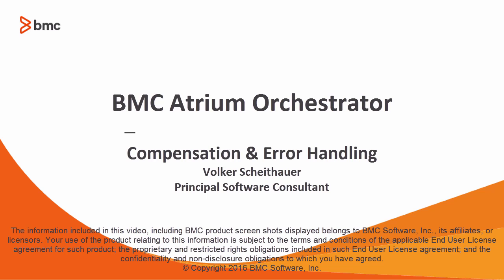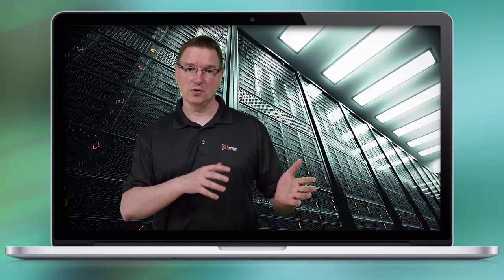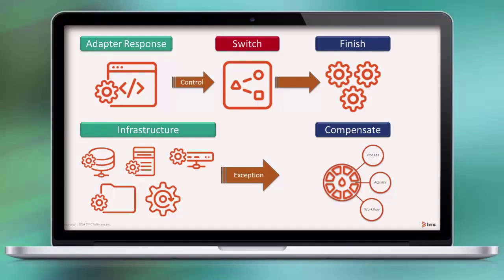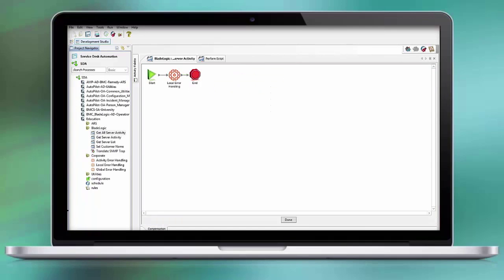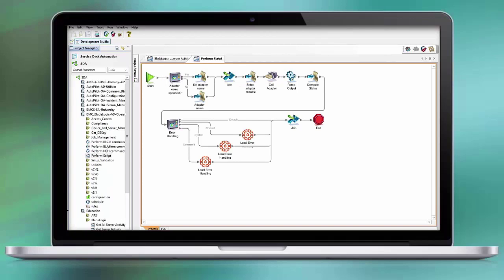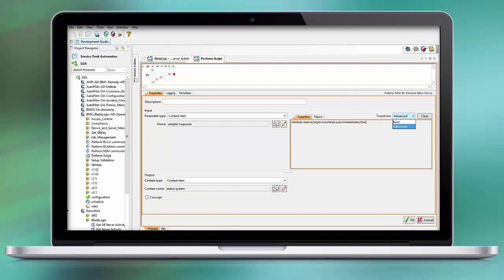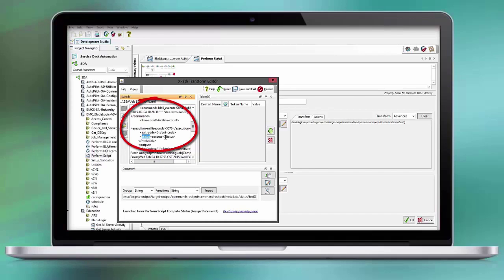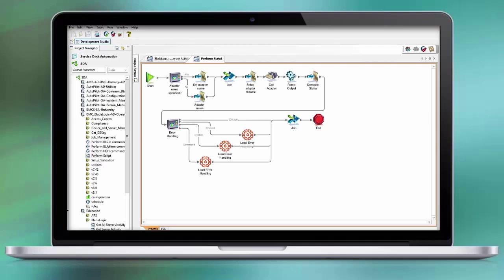BAO Fundamentals 09: Compensation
This BMC Atrium Orchestrator video covers compensation and error handling. It will help you understand compensation and how to properly finish execution of a workflow. For more information on this topic, see the BMC Online Documentation Portal